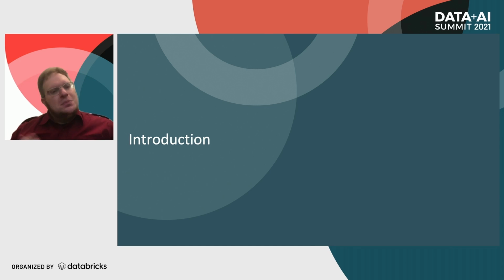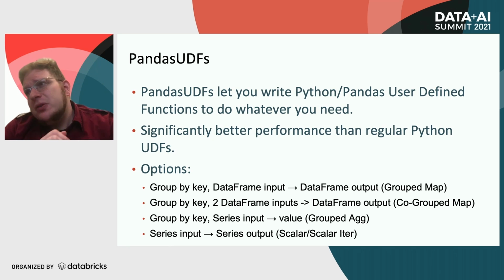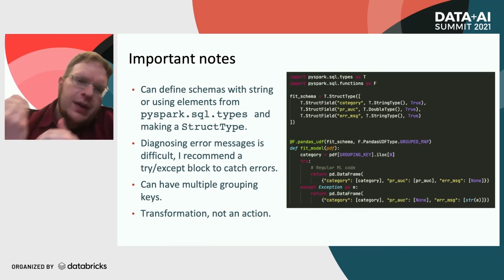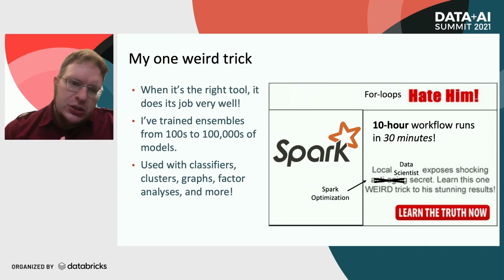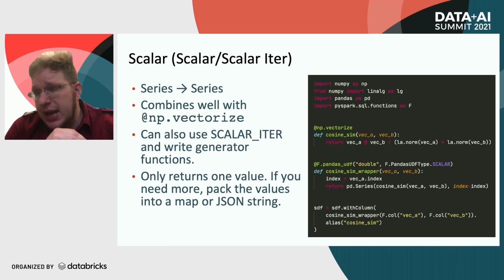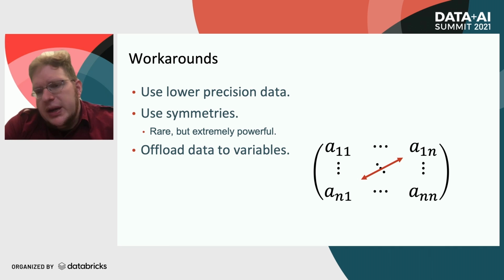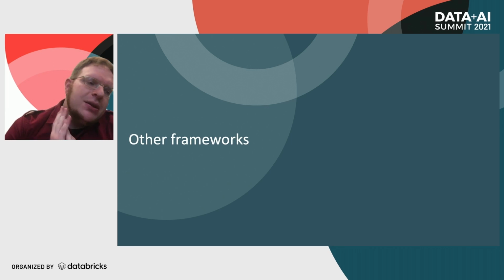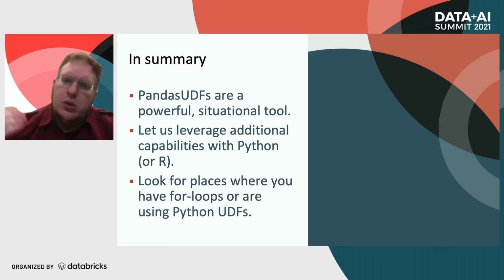PandasUDFs: One Weird Trick to Scaled Ensembles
When I was tasked with improving our predictions of when customers were likely to purchase in a category, I ran into a problem – we had one model that was trying to predict everything from milk and eggs to batteries and tea. I was able to improve our predictions by creating category-specific models, but how could I possibly handle every category we had?

Turns out, PandasUDFs were my One Weird Trick to solving this problem and many others. By using them, I was able to take already-written development code, add a function decorator, and scale my analysis to every category with minimal effort. 10 hour runtimes finished in 30 minutes. You too can use this One Weird Trick to scale from one model to whole ensembles of models.

Topics covered will include:

General outline of use and fitting in your workflows
Types of PandasUDFs
The Ser/De limit and how to work around it
Equivalents in R and Koalas